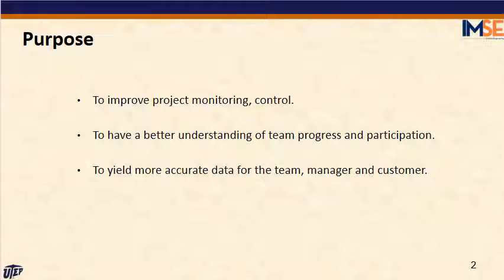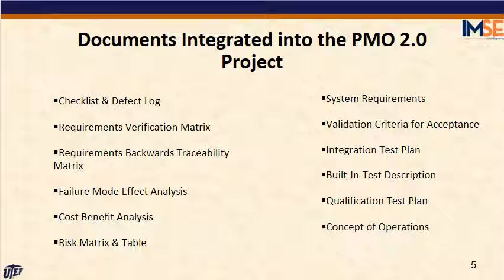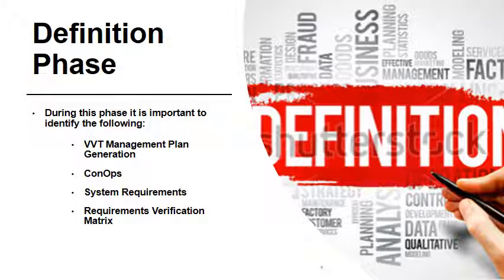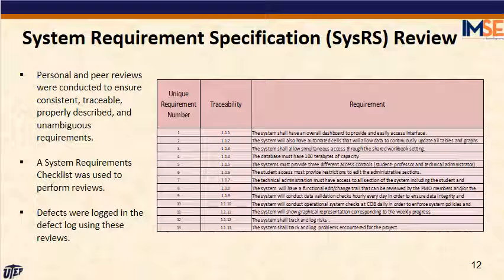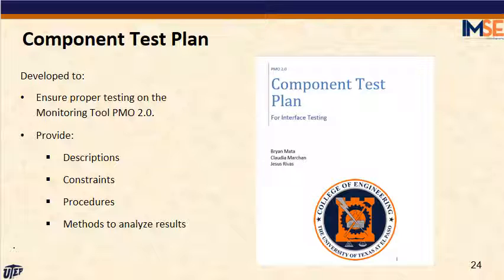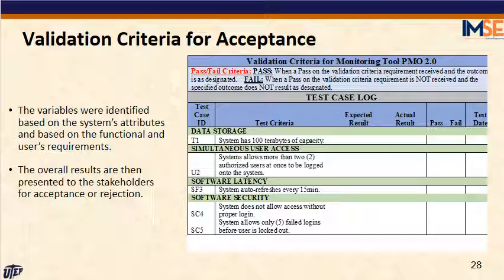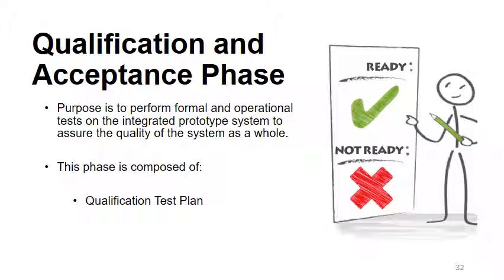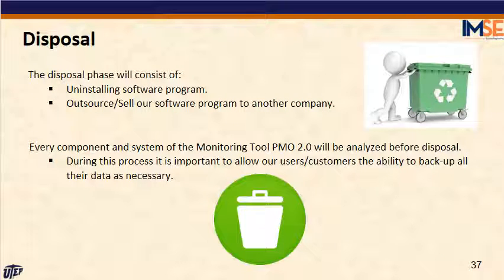Group3 IVVT Presentation_FINAL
SE5344 - IVVT Presentation Final